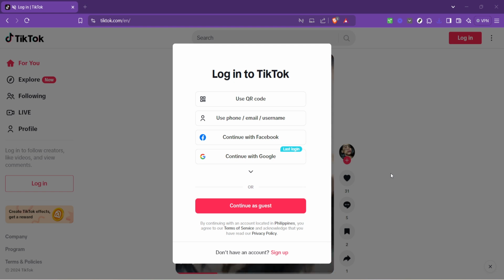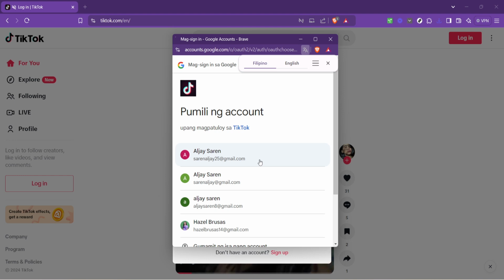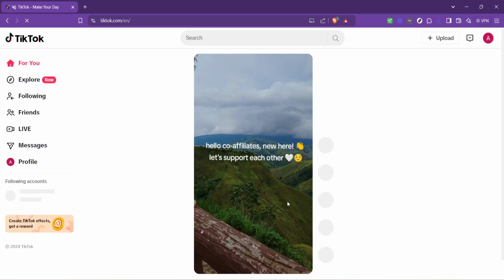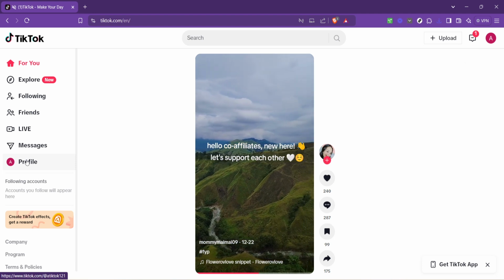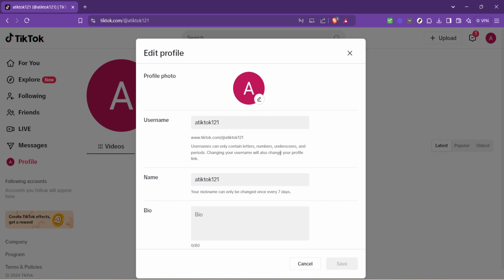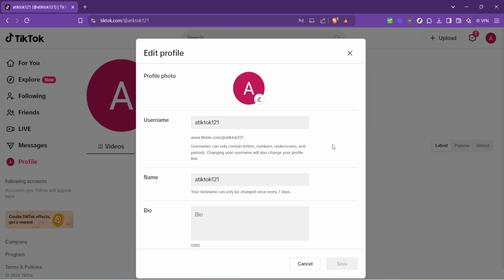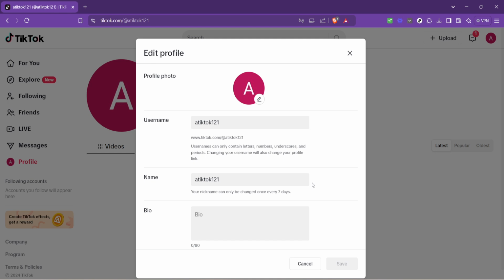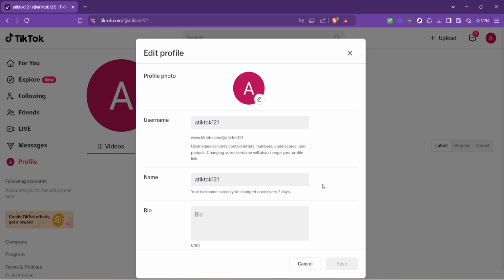How to Change Tiktok Business Account (Full 2024 Guide)